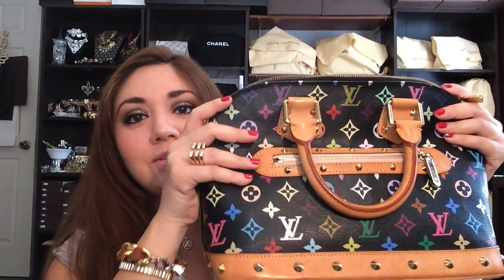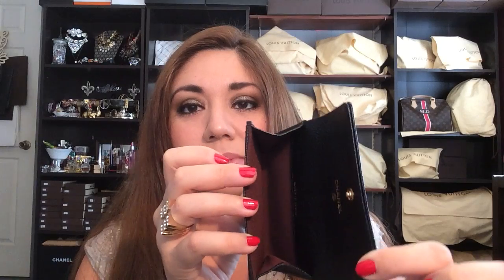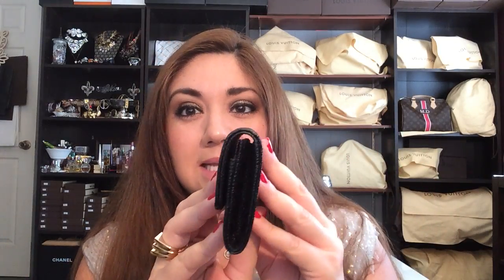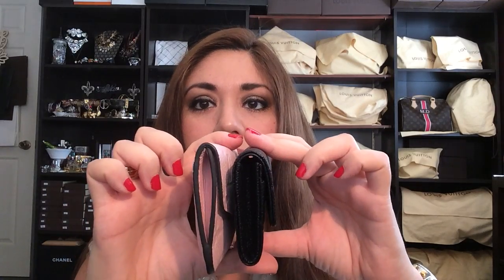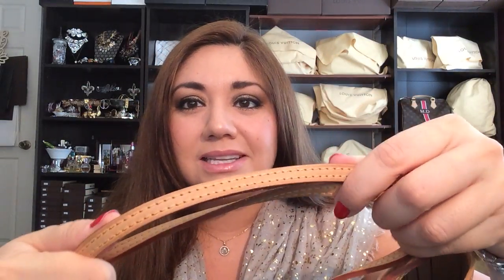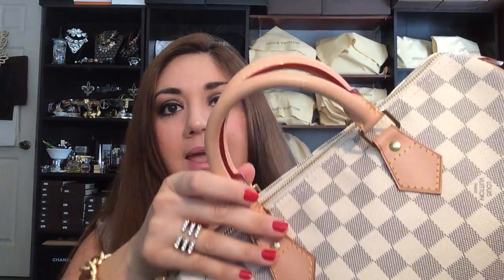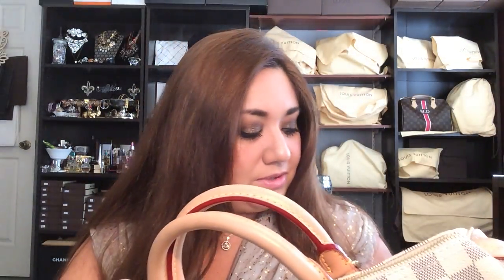Minks' Mondays: Q & A #43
:::::::::::::::::::::::OPEN ME:::::::::::::::::::::::::

Good Morning Dolls!! I hope you are all having a wonderful Monday :) Our weekly Q & A coming at ya! Xoxoxo

Topics Mentioned:
Rose Ballerine 6-Key Holder
Jumbo or WOC?
Azur bags
Speedy 25 or Alma PM
Mulberry Bags
Compact Wallets

Makeup in Video:
Eyes: Too Faced Palette
          Eyeliner: Loreal Blackest Black Liquid Eyeliner
          Too Faced Better Than Sex Mascara
          Anastasia DipBrow Pomade in Dark Brown
Blush: Too Faced Full Bloom Cheek (Tea Rose)
Lips: Baby Lips Yummy Plummy
Nails: Christian Louboutin Rouge